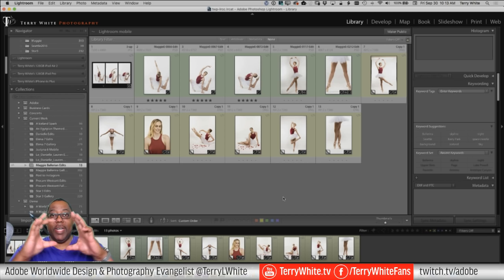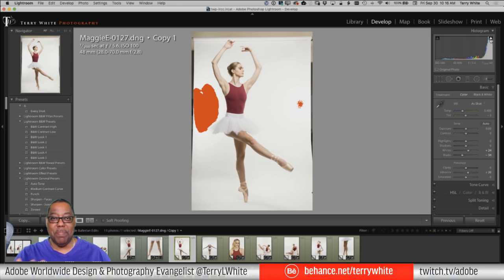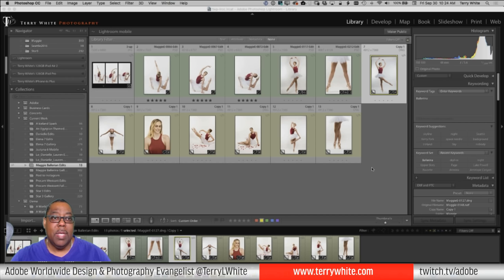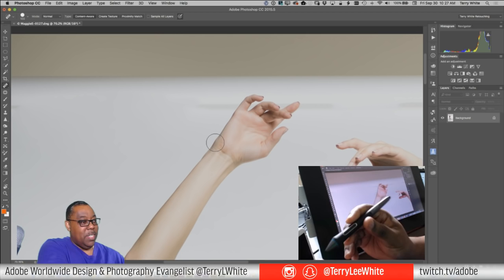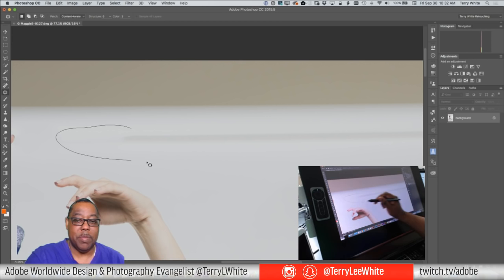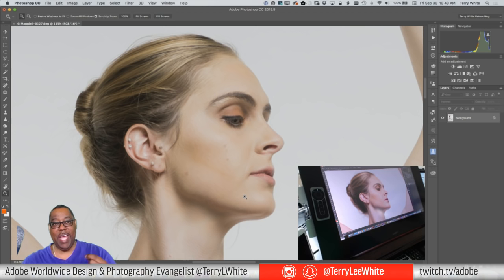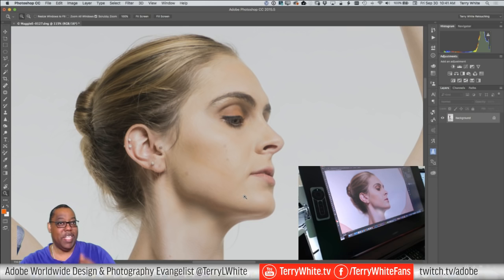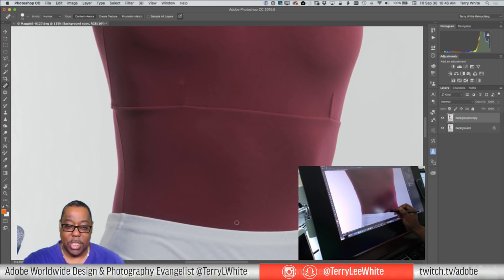Terry White Live - Retouching Images from My Ballerina Shoot using Photoshop CC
In this REPLAY of Terry White Live, Terry picks up where he left off on Tuesday retouching shots from his Ballerina shoot. He shows many tips and techniques in retouching in Adobe Photoshop CC.